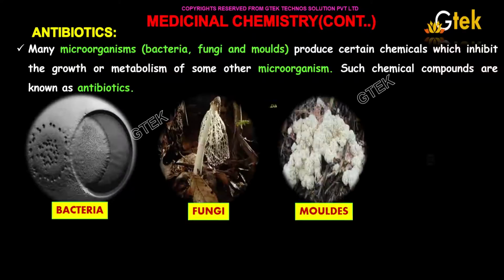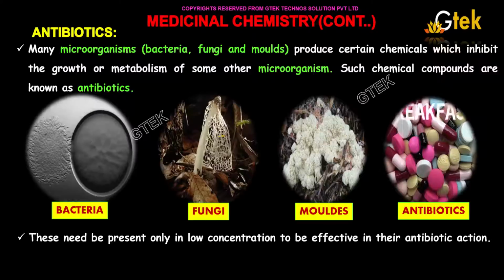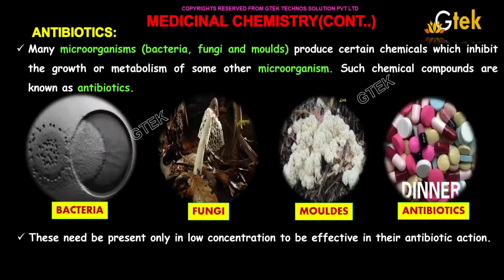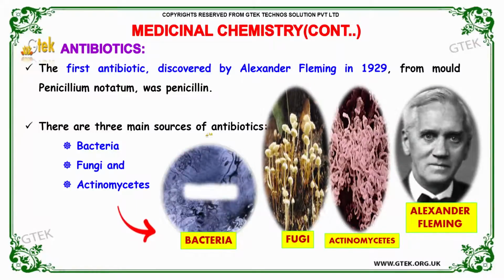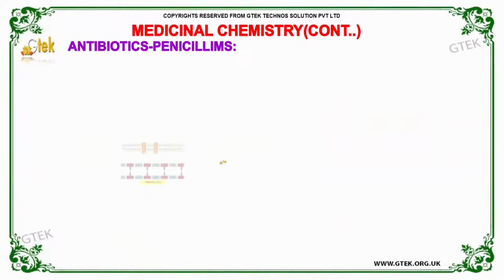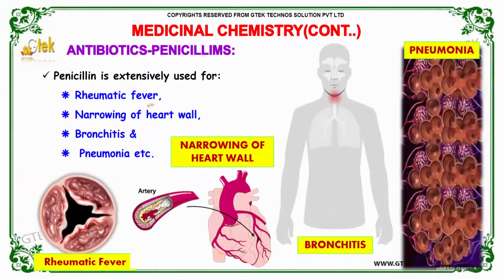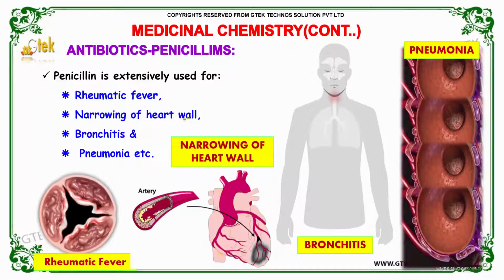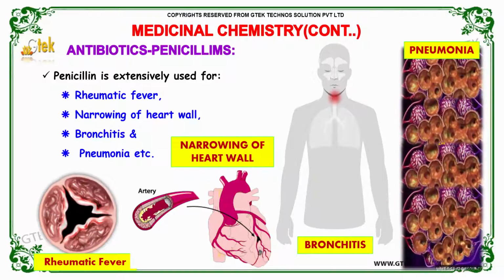Antibiotics chemistry in action class 12 chemistry subject notes lectures cbse iitjee neet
antibiotics chemistry in action Top most best online video lectures preparations notes for class 12 chemistry CBSE IIT-JEE NEET exam +2/12thstd standard intermediate PUC college exams preparations tips and tricks all questions with solutions

antibiotics and their uses
antibiotics against pseudomonas
influenza a antibiotics
antibiotics causing thrombocytopenia
antibiotics disadvantages
The Medicinal Chemistry of Antibiotics
Medicinal Chemistry of Modern Antibiotics
Medicinal Chemistry of Beta-Lactam Antibiotics
How antibiotic is made
The Importance of Chemistry to Human Health
Penicillins
Bacteriostatic and bactericidal antibiotics
antibiotics kill viruses
antibiotics kill both virus and bacteria
antibiotics long term side effects
antibiotics mode of action and mechanisms of resistance
antibiotics and alcohol
antibiotics vs bacteria,
antibiotics vs vaccines,
antibiotics vs probiotics

Pre-primary
Primary
Middle/ upper-primary
Senior secondary
inter college